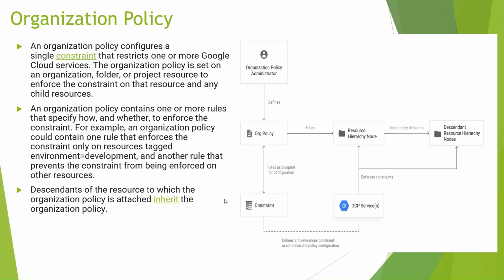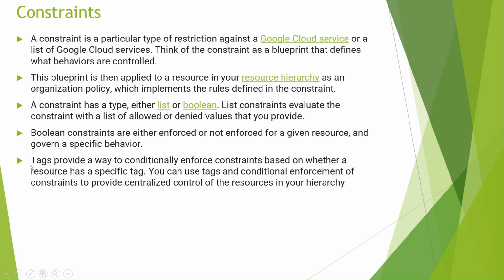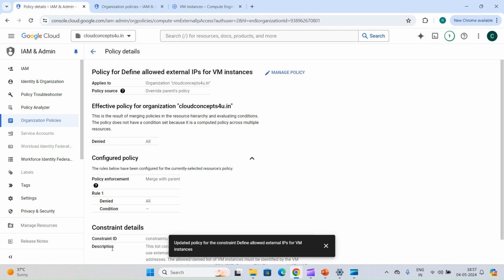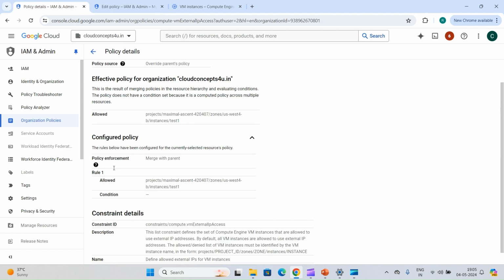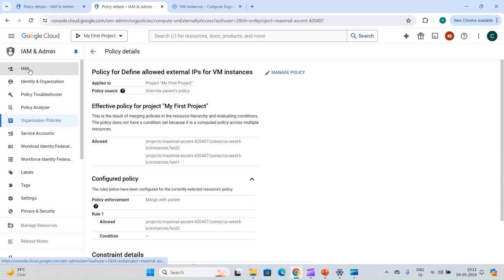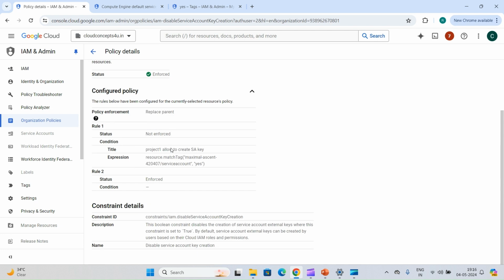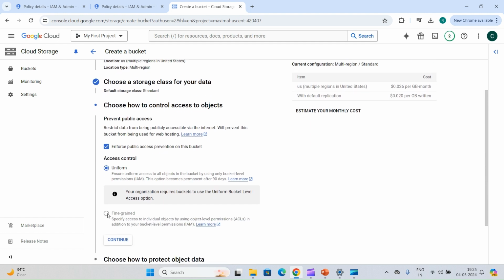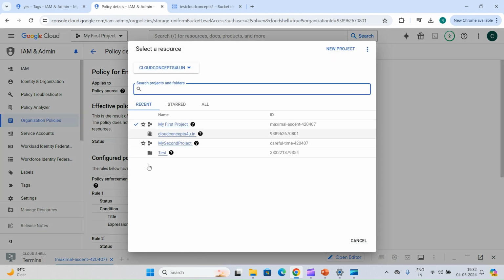Organization Policy in Google Cloud (GCP) Part-1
In this video, I have talked about Organization Policy in Google Cloud.

Note: You can only conditionally enforce organization policies using tags that are attached to Cloud Storage buckets and Google Cloud organization, folder, and project resources.